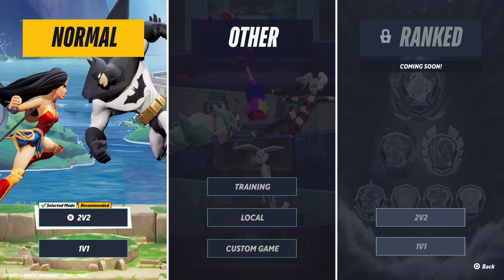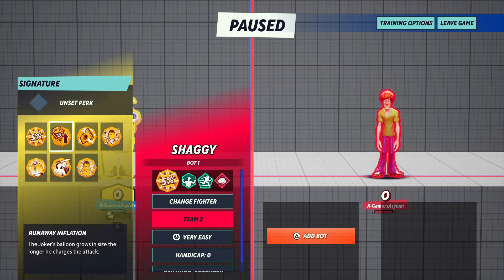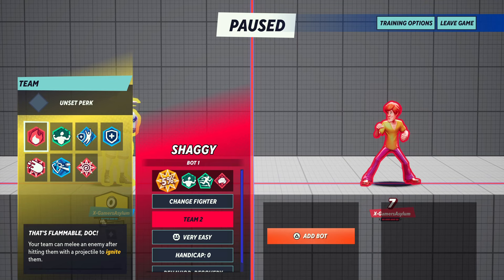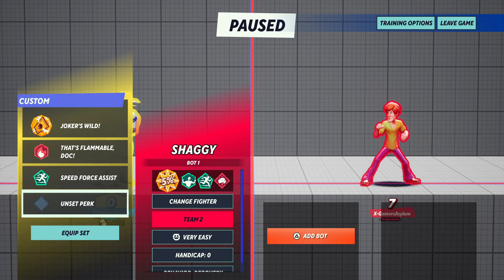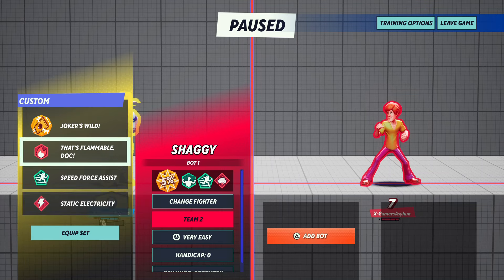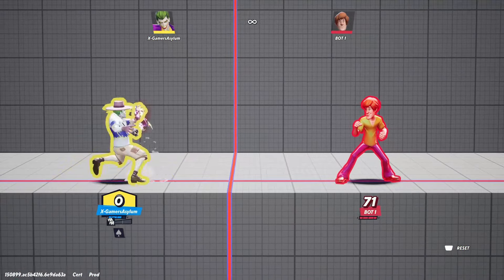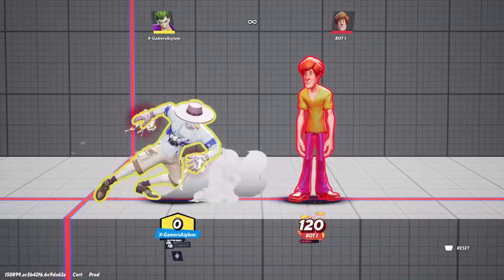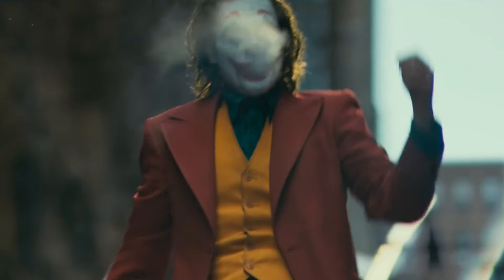MultiVersus: [JOKER BEST PERK BUILD]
MultiVersus is a free-to-play crossover fighting game developed by Player First Games and published by Warner Bros. Interactive Entertainment. The game features various characters within the Warner Bros. Discovery catalog, including those from Warner Bros., DC Comics, HBO, Turner Entertainment, and Cartoon Network.
Follow us on
Twitch.tv/XGamersAsylum33

Welcome to X-Gamers Asylum join us by completing the following

X-Gamers Asylum 😜 🎮